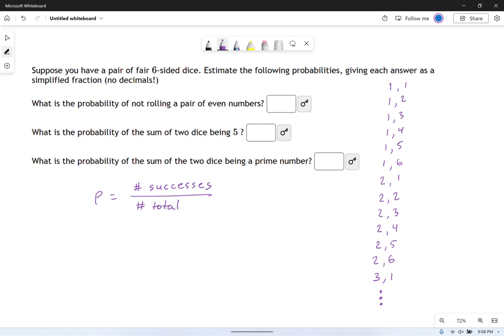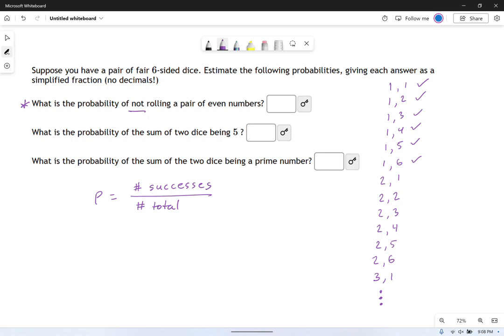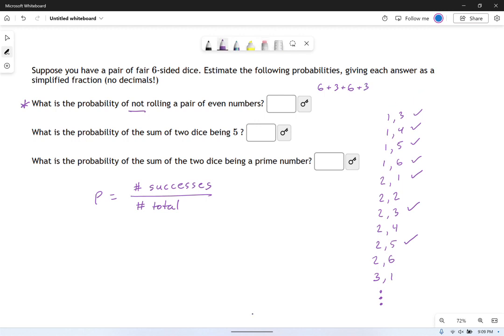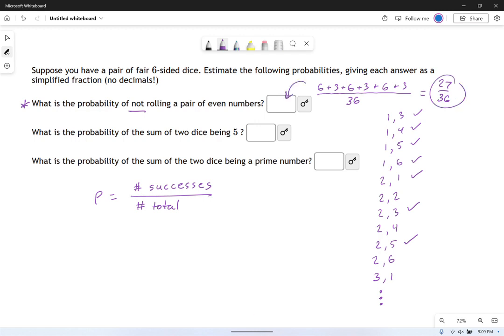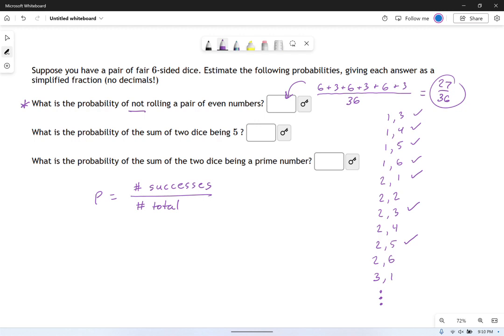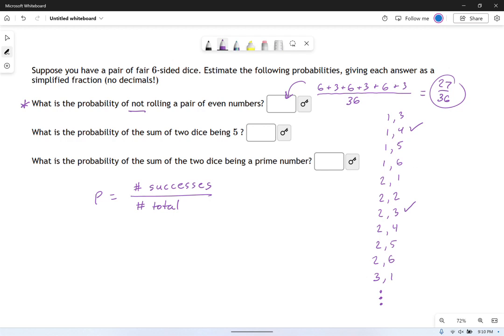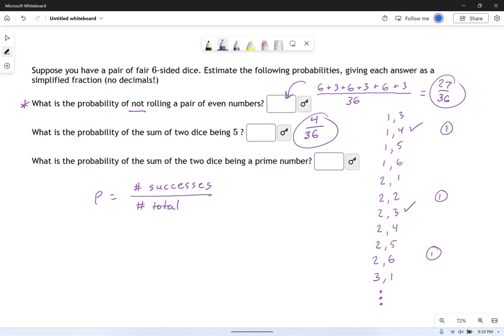SM3.Basics: Probability and Counting -- 3 🎲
Murphy Math --
Dice probabilities